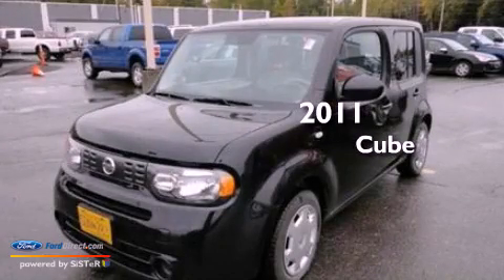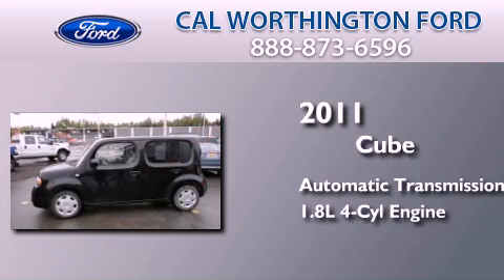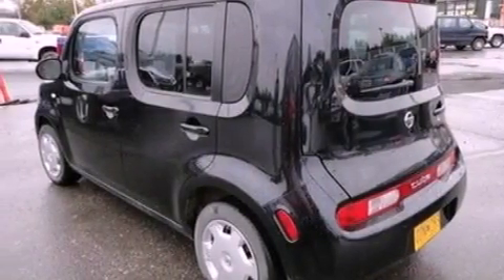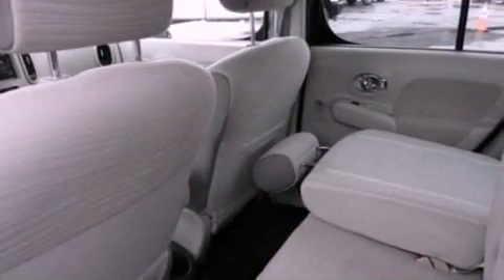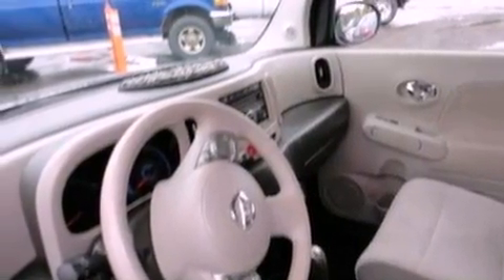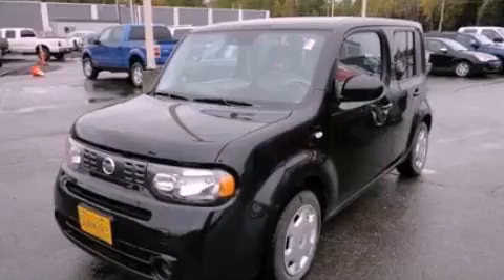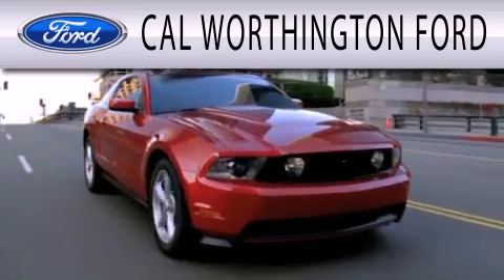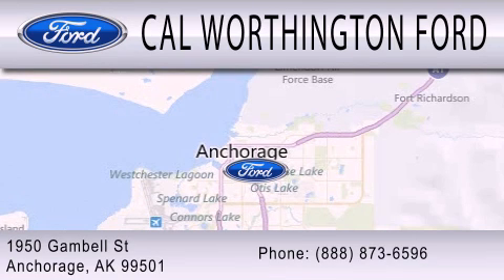2011 NISSAN CUBE Anchorage AK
Year : 2011
 Make : NISSAN
 Model : CUBE
 Engine : 1.8L I4 16V MPFI DOHC
 Trans . : AUTOMATIC CVT
 Exterior : GRAY
 Miles : 26,637

 Stock : Q0281